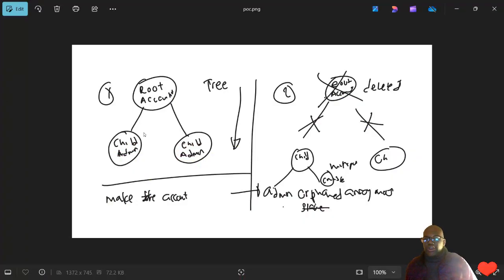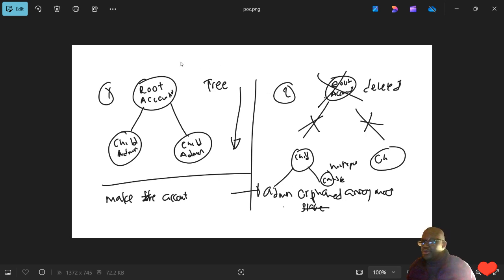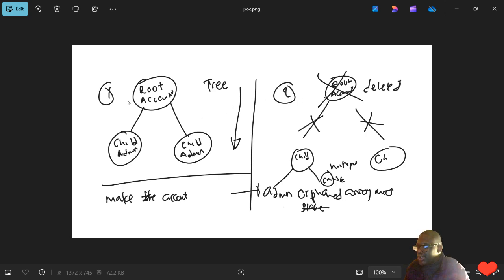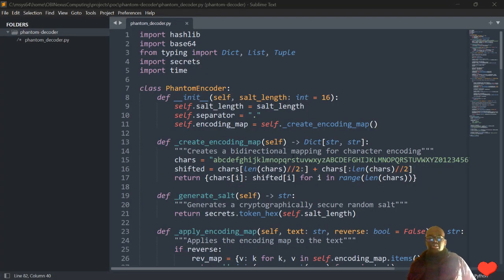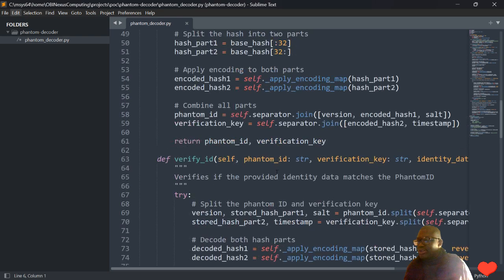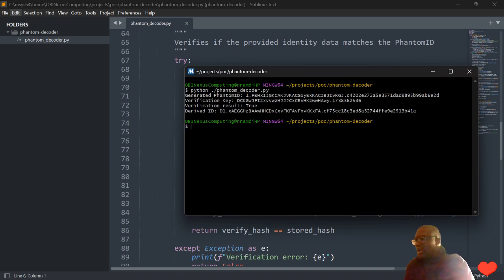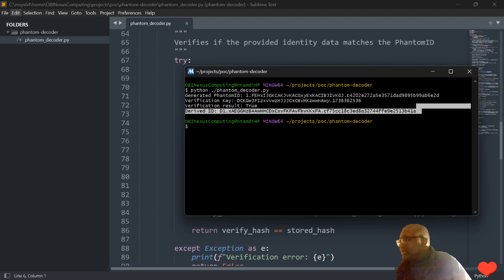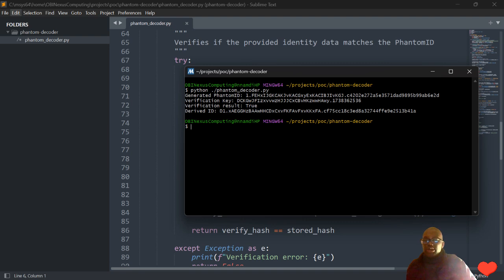Zero Knowledge Identity Verification on phantomid implemented